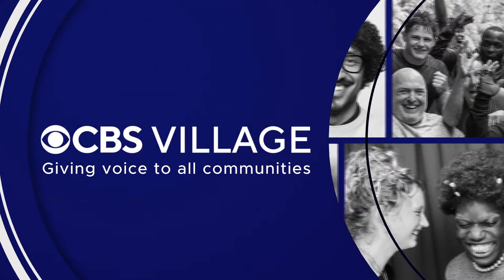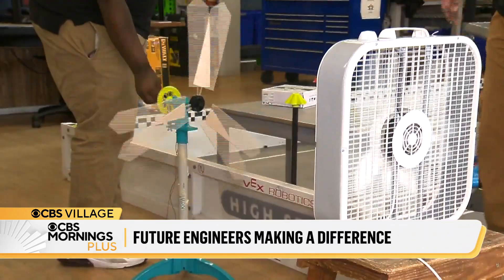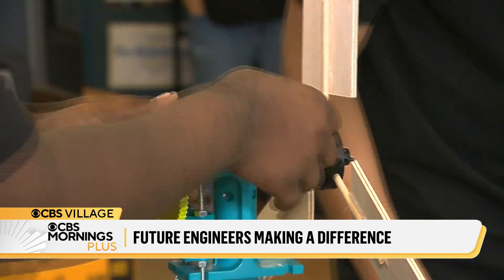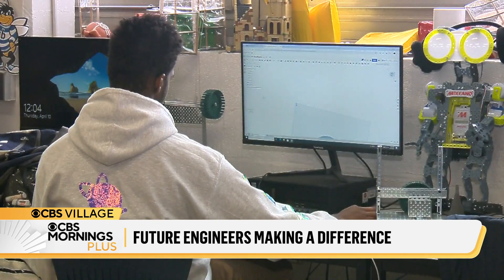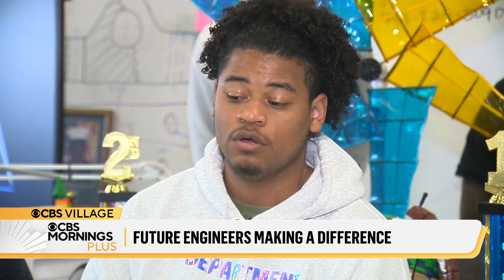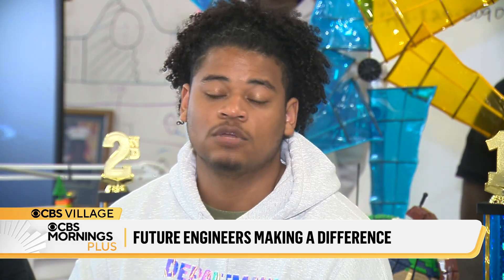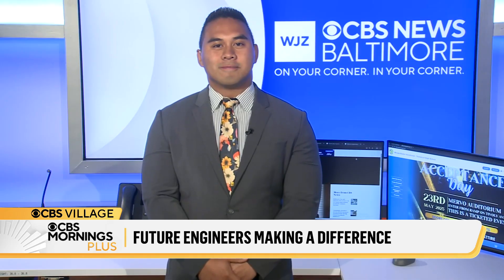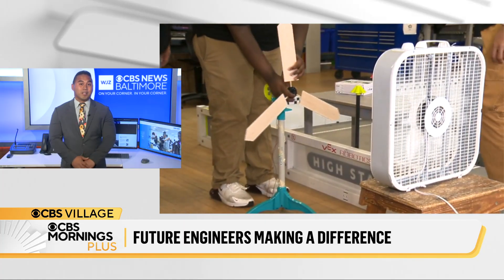Meet the high school engineers building a better future for the planet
Students from Mergenthaler Vocational Technical High School in Baltimore designed award-winning wind turbines, earning a rare perfect score at a regional sustainability competition.